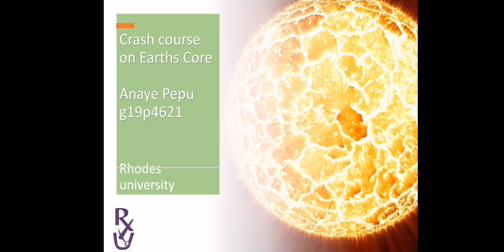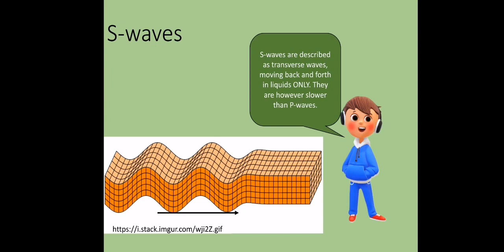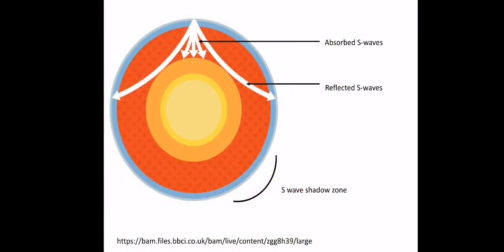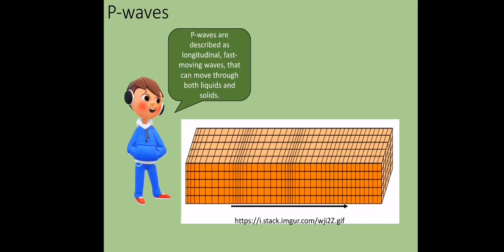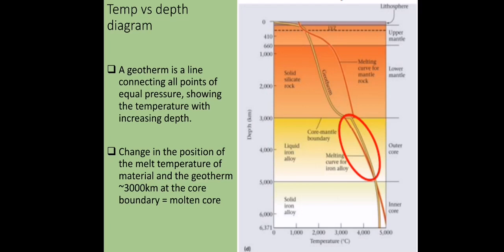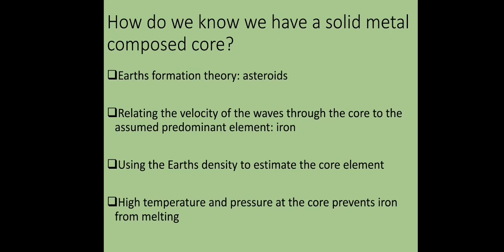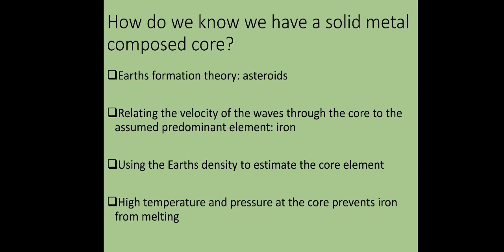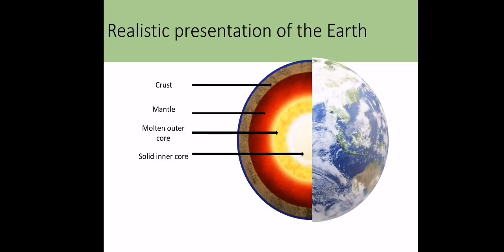Have you ever wondered: How we know about the nature of Earth's core?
This is a short video produced as an Honours (4th year) assignment by geology students in South Africa in 2022.